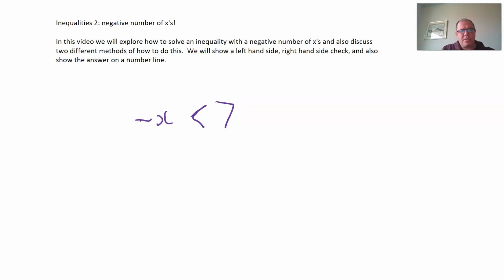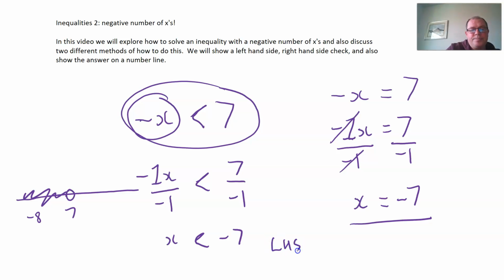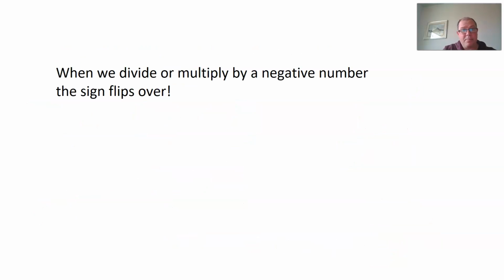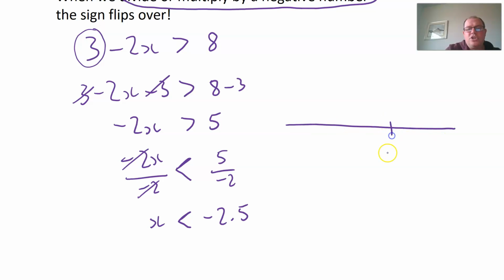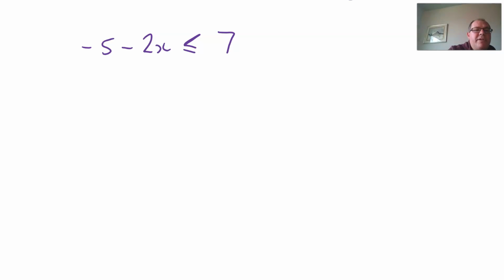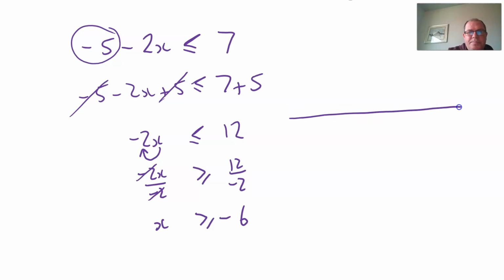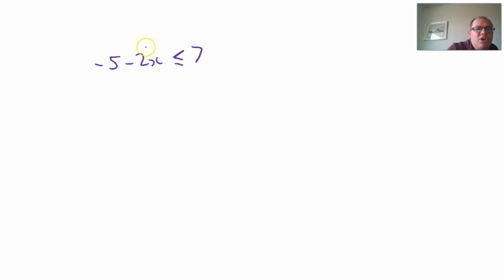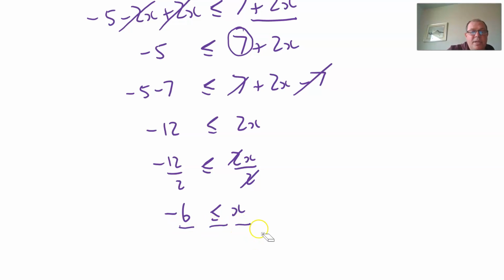Inequalities 2: negative number of x's!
In this video we will explore how to solve an inequality with a negative number of x's and also discuss two different methods of how to do this.  We will show a left hand side, right hand side check, and also show the answer on a number line.